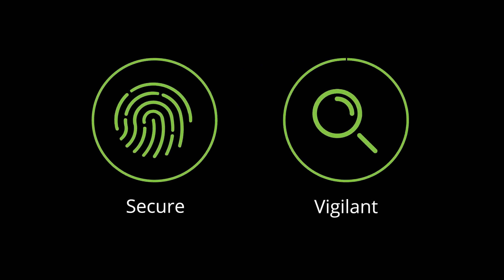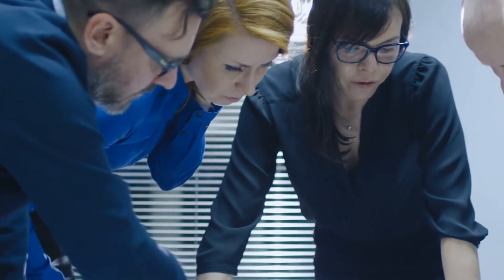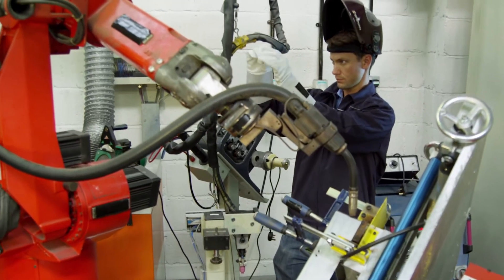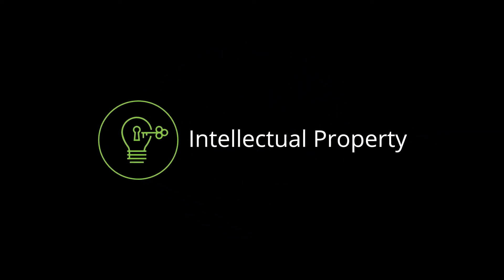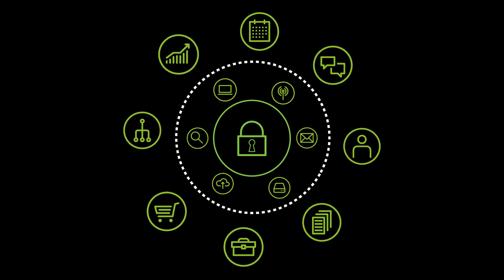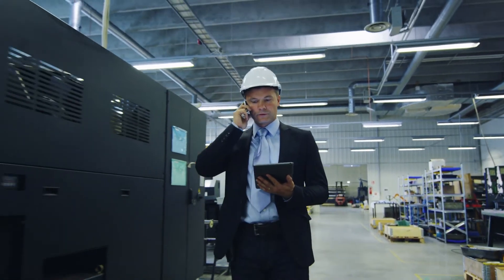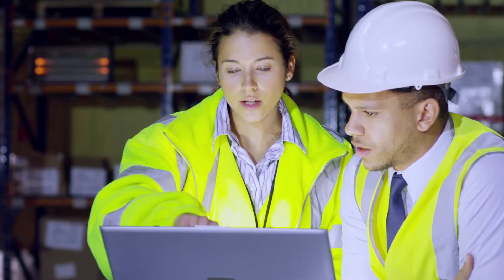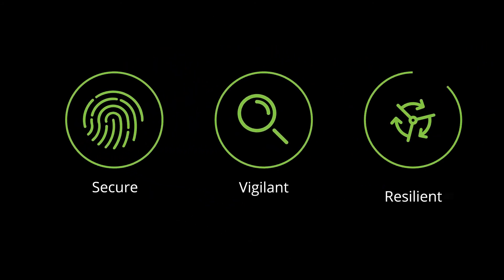Cyber risk in advanced manufacturing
Given its focus on innovation and an increasing reliance on connected products, the manufacturing industry is particularly vulnerable to cyber risks.